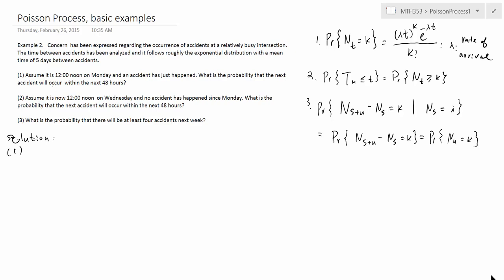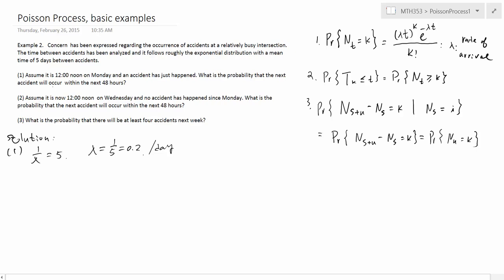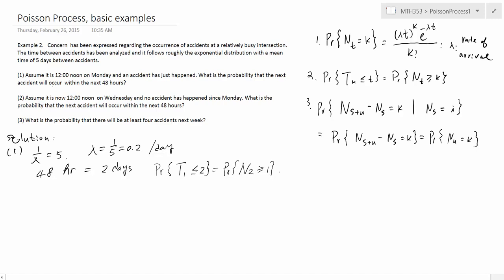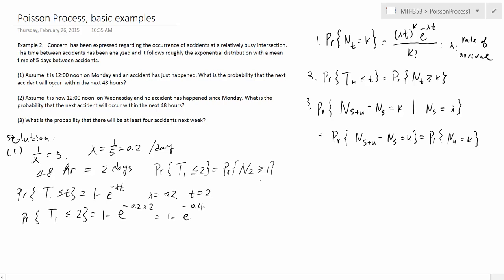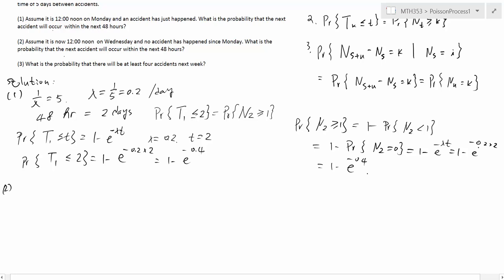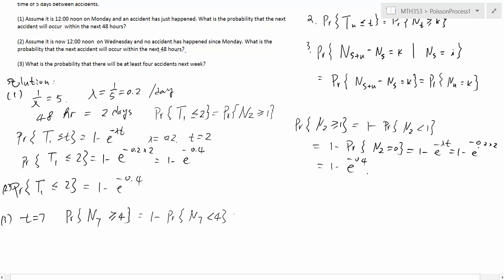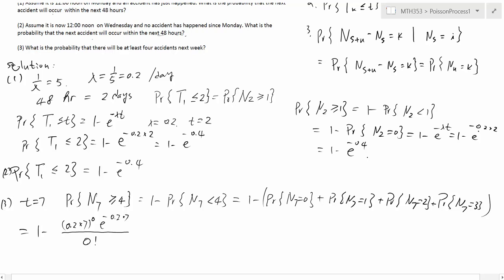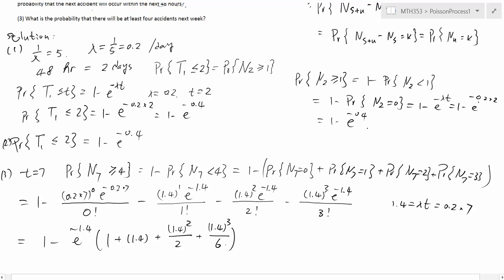PoissonProcess01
Poisson Process: Calculation